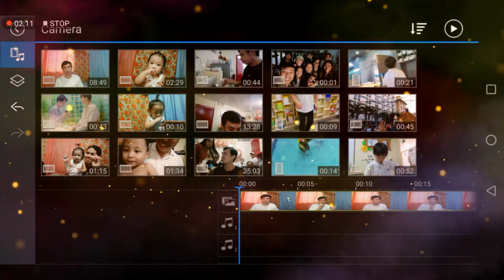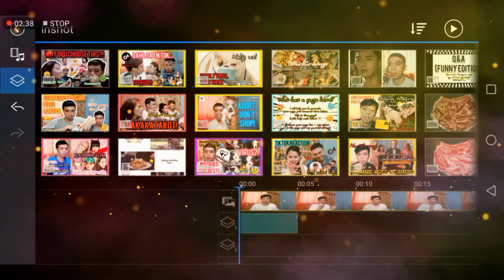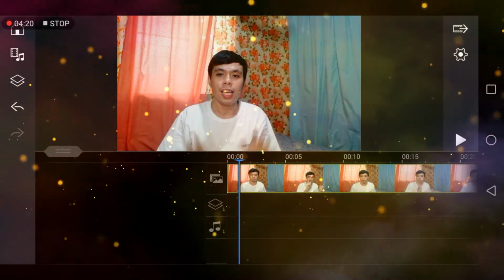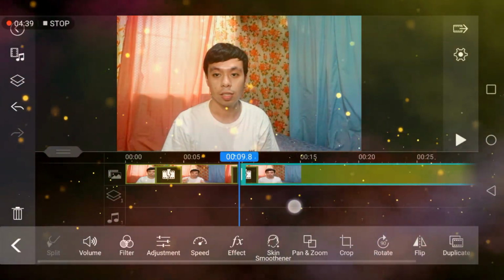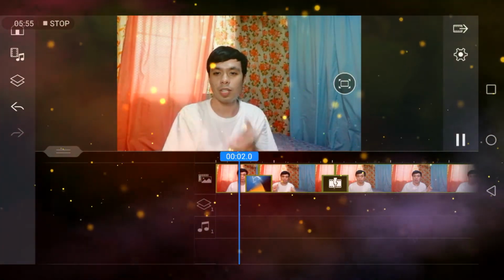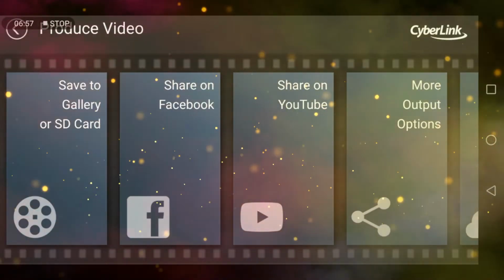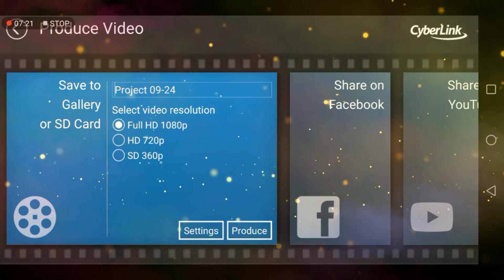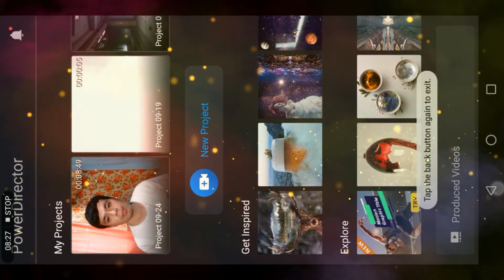FREE VIDEO EDITING SOFTWARE (no watermarks) | BASIC VIDEO EDITING TUTORIAL (not a PRO, for beginner)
LIKE FOR THE LOVE. ❤️

SUGGEST CHALLENGES, SOMETHING FUN AND ETC.

Copyright refers to the legal right of the owner of intellectual property. In simpler terms, copyright is the right to copy. This means that the original creators of products and anyone they give authorization to are the only ones with the exclusive right to reproduce the work.